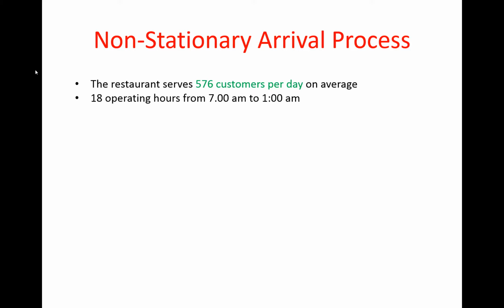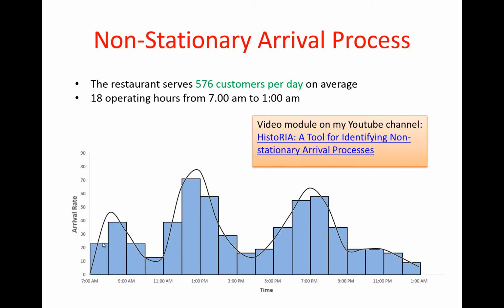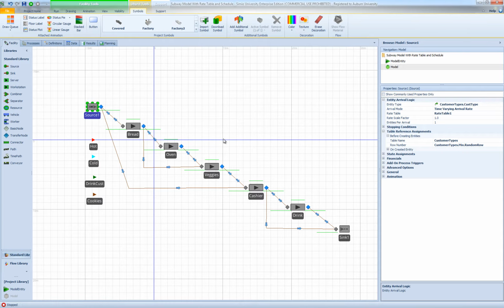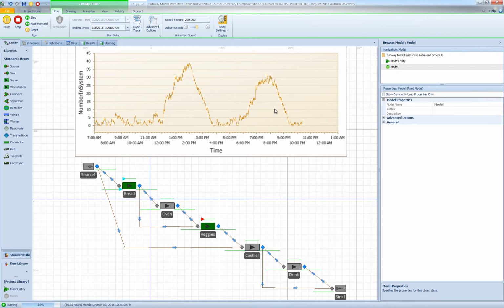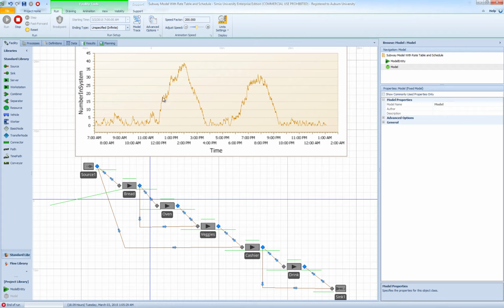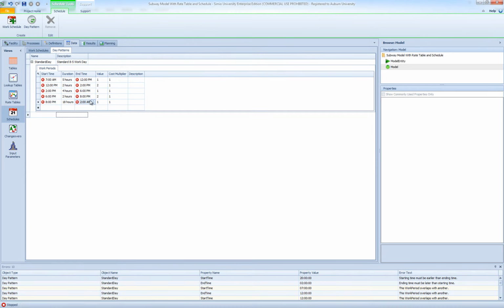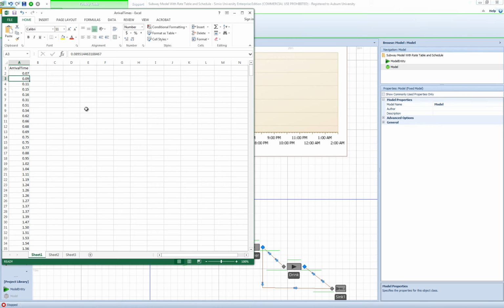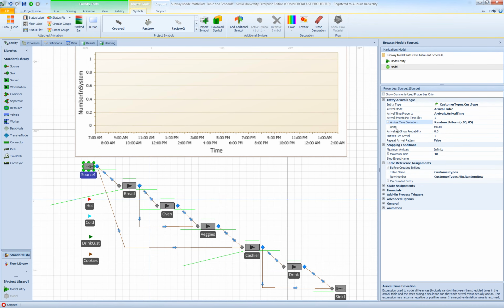Lab 6 - V3: Simio Rate Table, Work Schedules, Arrival Table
Topics covered in this video:
- Rate table to model non-stationary arrival processes
- Work schedules to change server capacity during the simulation run
- Arrival table to model a specific arrival scenario